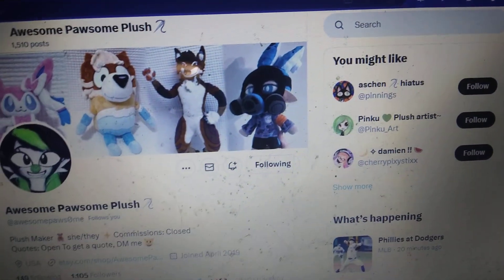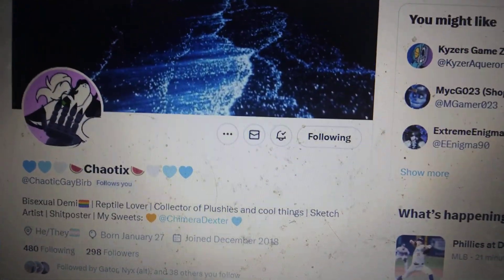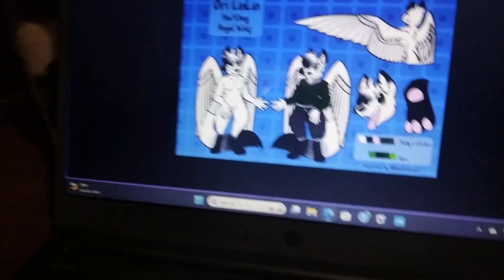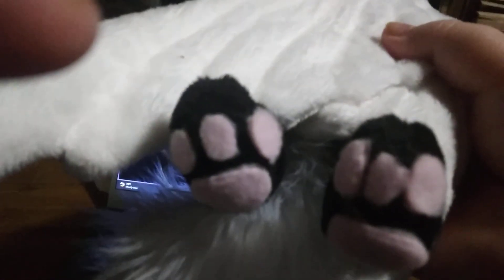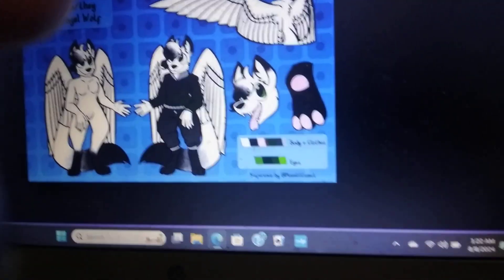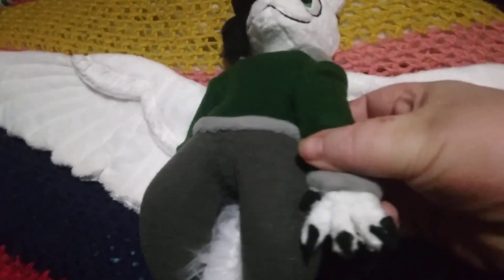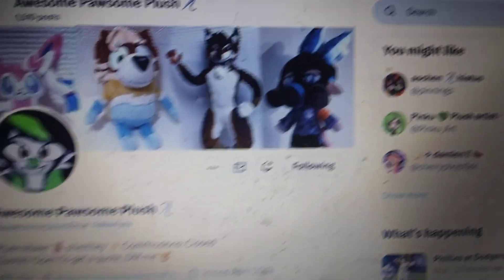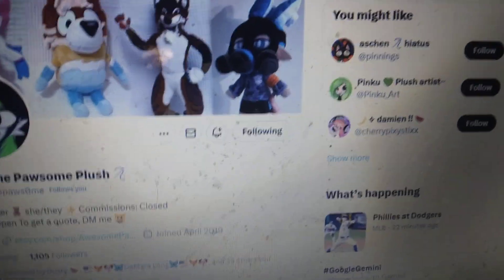review on a new custom plush: Ori (Awesomepawsomeplush)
ori plush is made by:
awesomepawsomeplush on twitter or etsy.
ori oc belongs to  chaotix.

The custom plush is amazing looking.
love the wings so much.
the plush is something different from my other plushies. I do have.
I love ❤ this plush so very much.